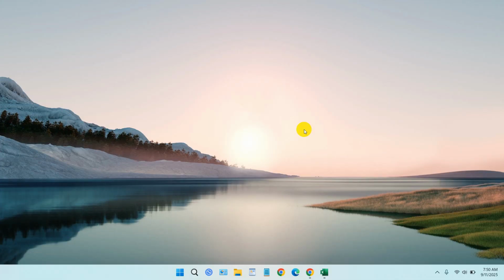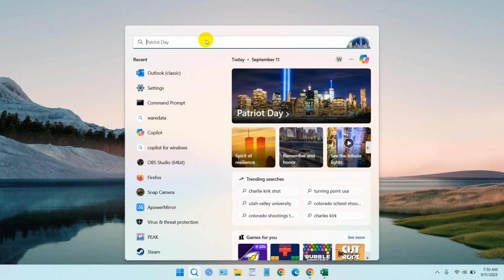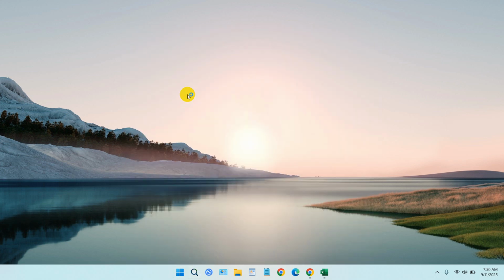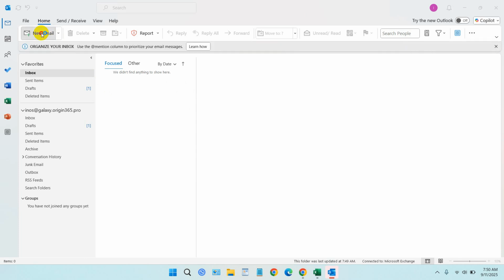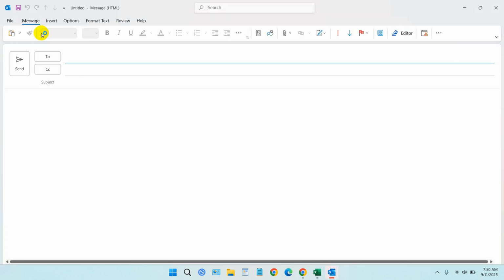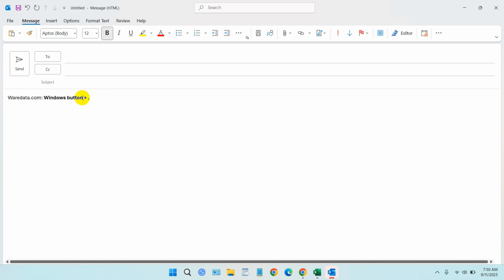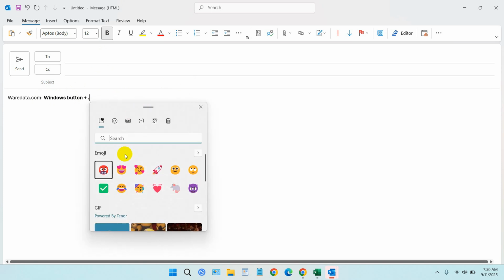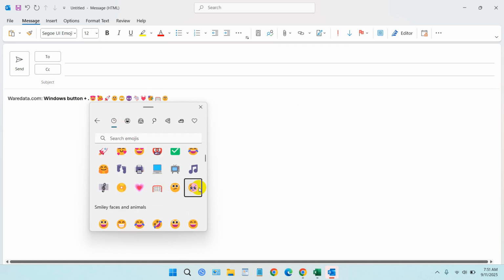How to Insert Emoji in Outlook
Sending an email with Outlook without using emojis will feel bland. To insert emojis in Outlook, you can follow this guide.